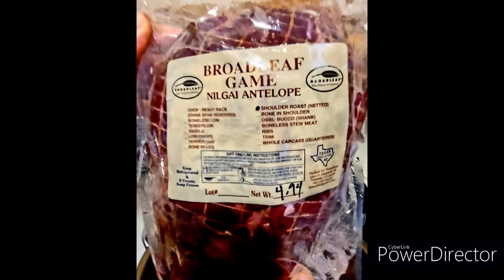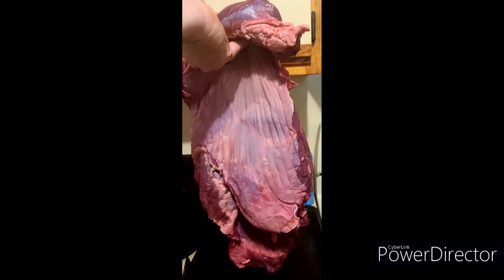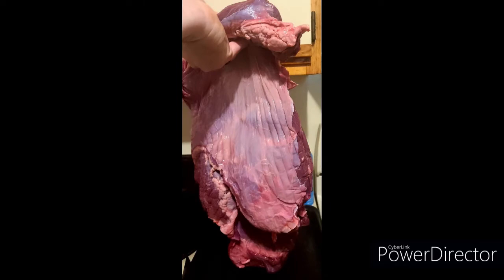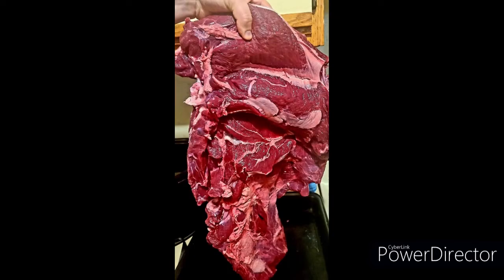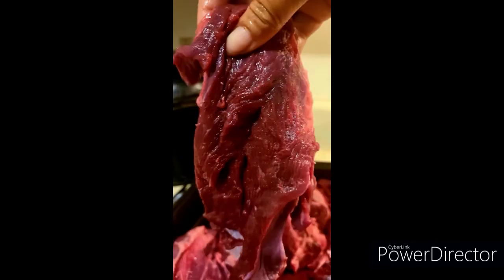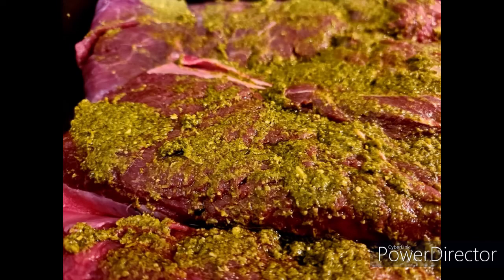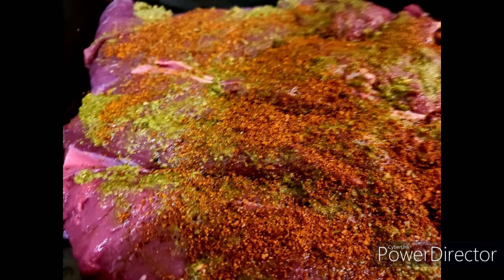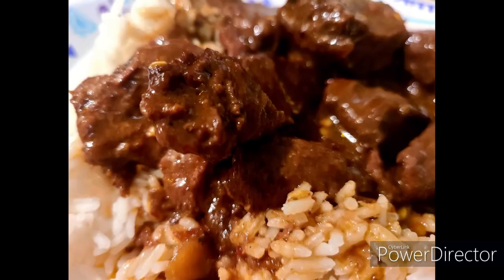Antelope Roast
Hello All,

Thank You for tuning into J&A's Unique Appetite and Travel

Today lets talk about Antelope have you tried it?

I have the perfect way to prepare this and you will Love it!

I would advise adding chopped onions and garlic and using 4 sticks of butter and a little water added to the roaster to make the antelope tender.